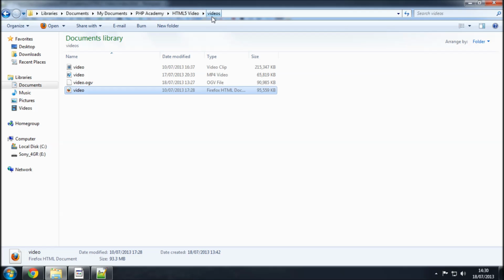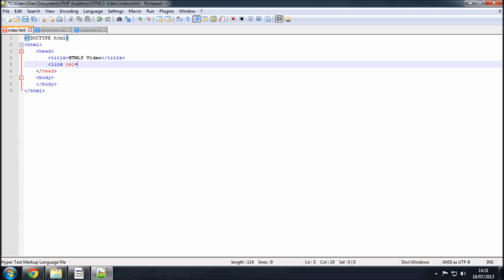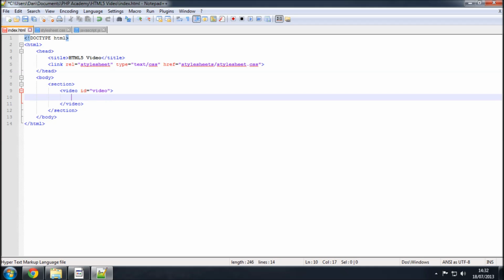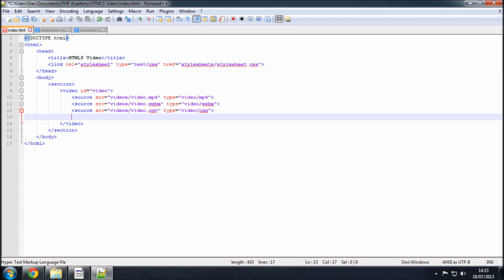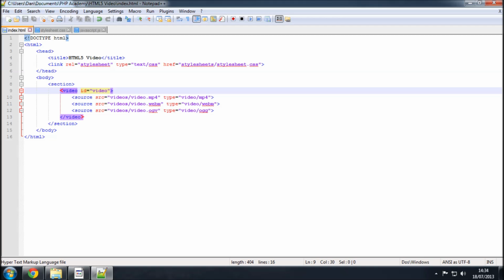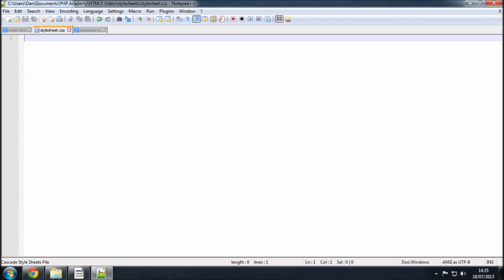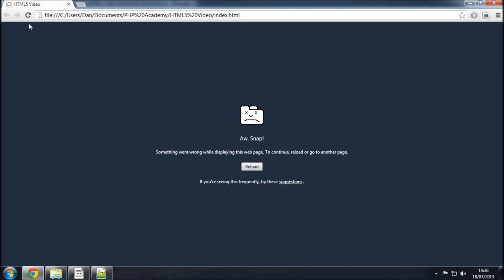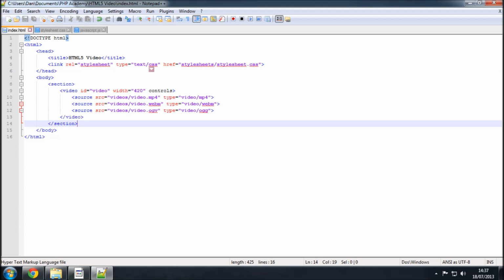HTML5 Video Player with Flash Fallback (Part 3/7)